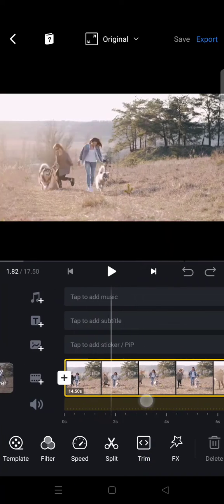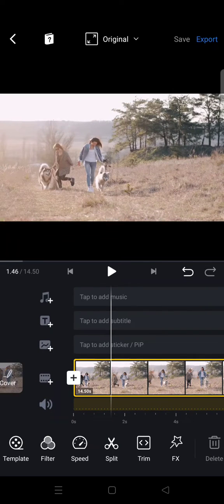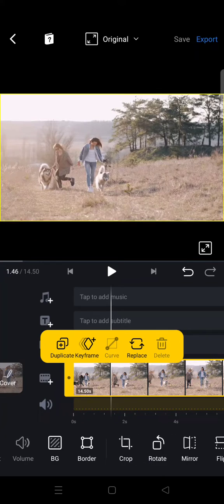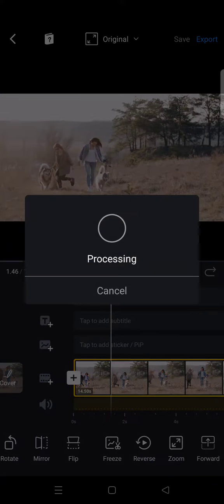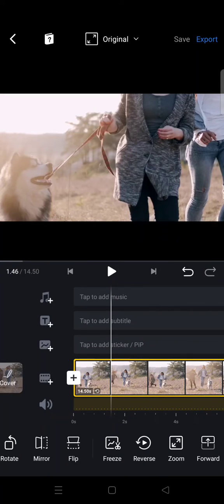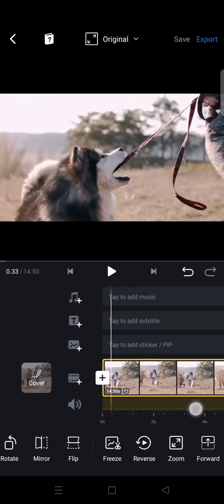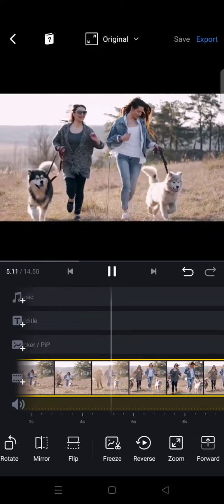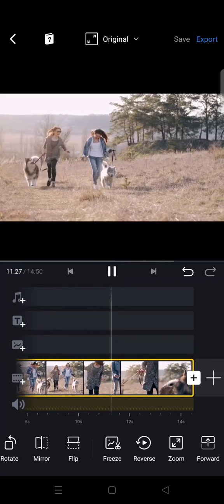How to Reverse Video in VN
Hi guys, in this video I'll be showing you how to reverse video using VN Video Editor